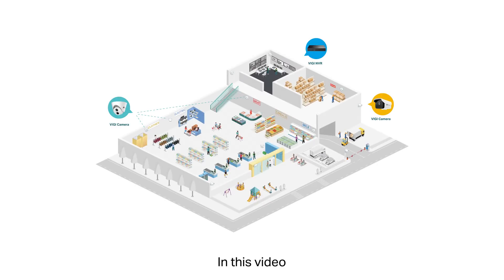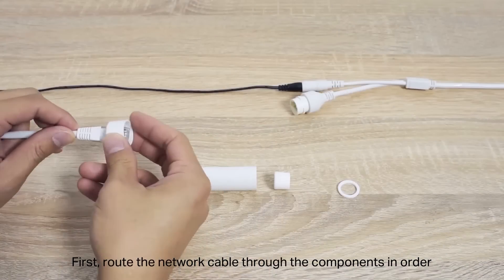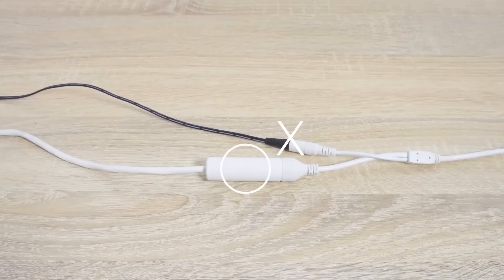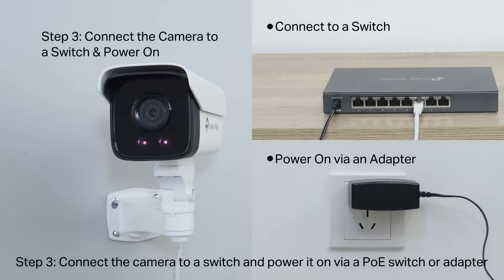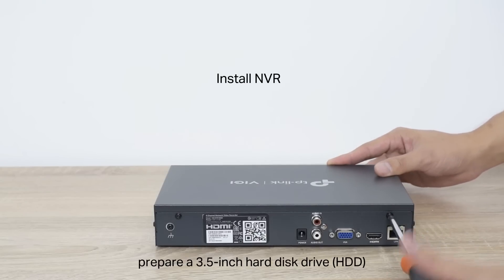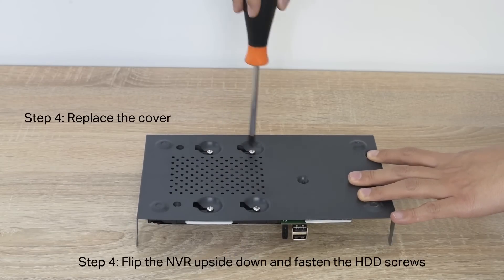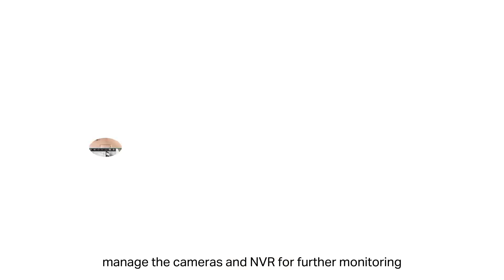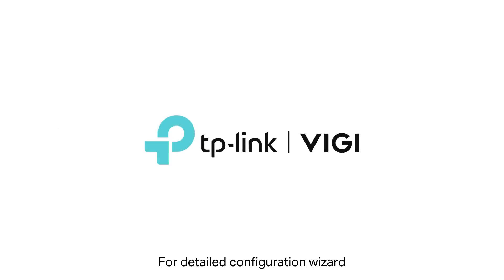Introduction to Install VIGI Products and Overview of Three Management Methods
VIGI is a brand by TP-Link dedicated to making professional security technology available to small and medium businesses. We are constantly developing security products and technologies to protect the business you’ve worked hard to build.
This video introduces how to install VIGI bullet cameras, turret cameras, and NVR. Then, you can customize the management systems to suit your specific needs via three management methods.

00:00-00:17 Opening
00:18-00:30 Unpack VIGI Products
00:31-00:40 Preparation
00:41-02:11 Install and Connect VIGI C300P series
02:12-03:45 Install and Connect VIGI C400P series
03:46-05:16 Install VIGI NVR and Connect the Hardwares
05:17-06:23 Introduction of Three Management Methods of VIGI